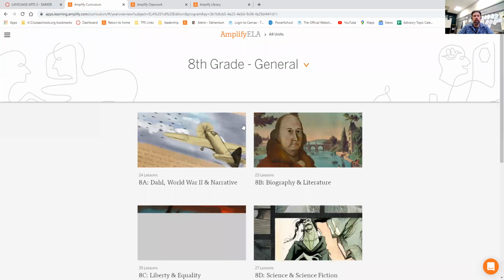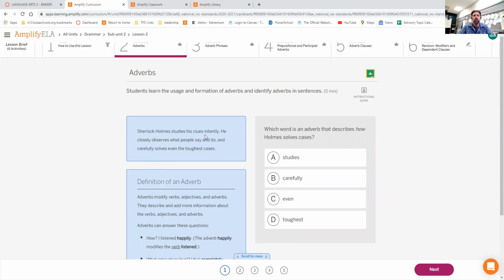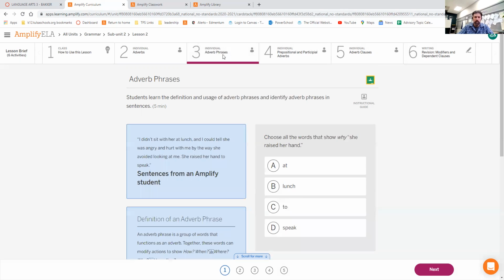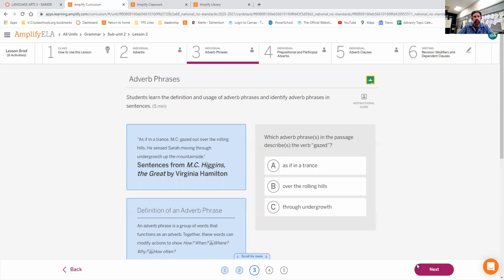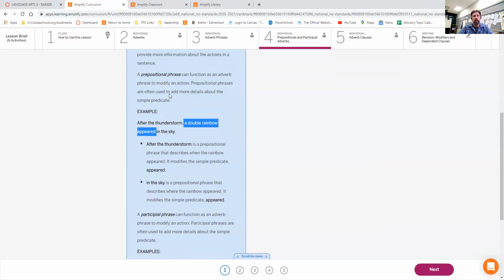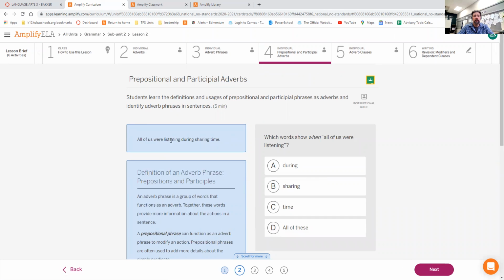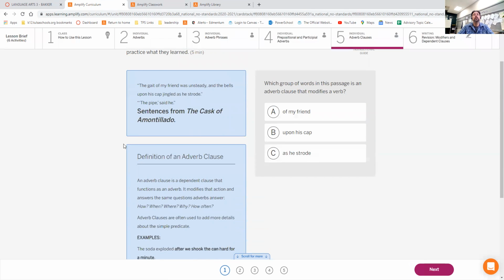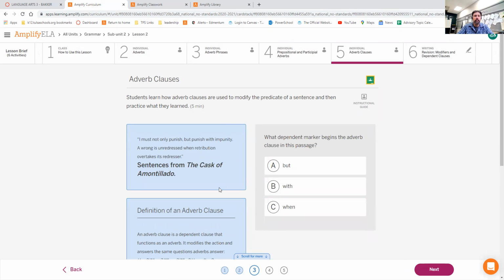Amplify 8 2 2